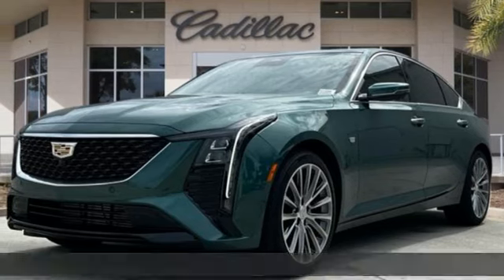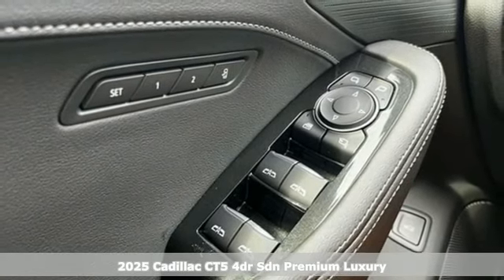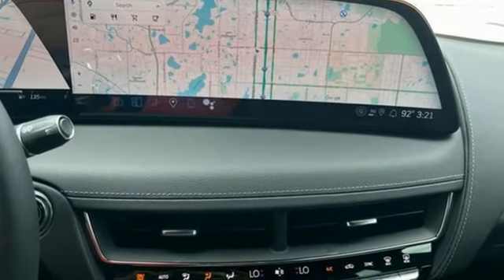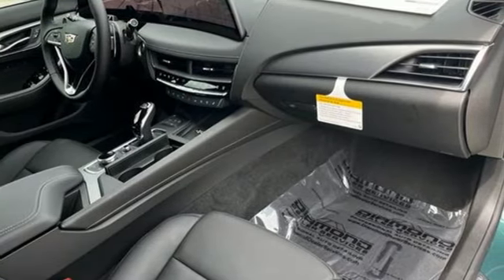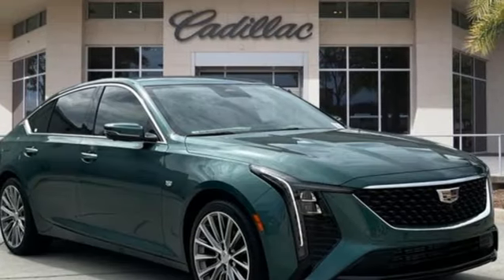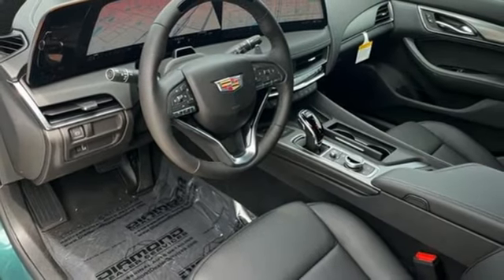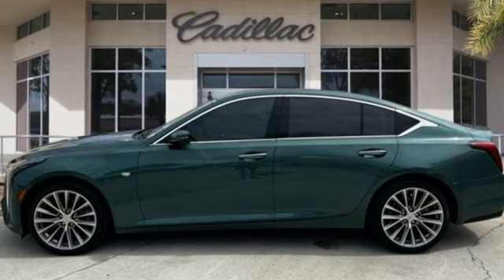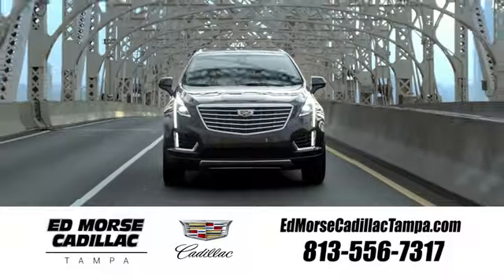New 2025 Cadillac CT5 Tampa FL St. Petersburg, FL S0104904 - SOLD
Year: 2025
Make: Cadillac
Model: CT5
Trim: Premium Luxury
Transmission: Automatic
Color: Typhoon Metallic
Interior: Jet Black w/Jet Black Accents
Stock #: S0104904
VIN: 1G6DN5RK0S0104904
2025 Cadillac CT5 Premium Luxury **GREAT FINANCE OPTIONS AVAILABLE, **TRADES WELCOME, **COME SEE WHY ED MORSE HAS BEEN EXCEEDING CUSTOMERS EXPECTATIONS FOR OVER 70 YEARS. 23/33 City/Highway MPGbrbrTO KEEP YOU SAFE, WE DELIVER!brbrBUY ONLINE-TEXT-EMAIL-CHAT-PHONE AND WE WILL DELIVER YOUR NEXT VEHICLE TO YOUR DOOR!brbrFROM OUR SALES FLOOR TO YOUR DOOR!brbrIT'S THAT EASY.brbrbrCleaned and Sanitized All advertised prices are plus tax, tag, title, registration, and reconditioning costs. Prices do not include predelivery service charge of $999, electronic registration filing fee of $199.7, or tag agency fee of $85. Prices can expire or change at any time without notice. Advertised prices cannot be used in conjunction with other offers, special APR programs, or available dealer cash back, or other incentives. All vehicles subject to prior sale. Prices do not include dealer installed options.brEquipped with Preferred Equipment Group 1SD (LED Reflective Windshield Collision Alert), Technology Package (Adaptive Forward Lighting Headlamps, Air Quality Indicator Sensor, Automatic Leveling System Headlamp Control, Body-Color Heated Power-Adjustable Outside Mirrors, Digital Rear Camera Mirror w/Tilt & Zoom Function, Front Cornering LED Lamps, Hands-Free Decklid Release, Head-Up Display, Illuminating Front Sill Plates, Pollutant/Odor/Fine Dust Air Filter, and Premium Headlamp System), 15 Speakers, 4-Wheel Disc Brakes, 8-Way Power Driver Seat Adjuster, 8-Way Power Front Passenger Seat Adjuster, ABS brakes, Air Conditioning, AKG 15-Speaker System, Alloy wheels, AM/FM radio: SiriusXM with 360L, Apple CarPlay/Android Auto, Auto High-beam Headlights, Auto-dimming door mirrors, Auto-dimming Rear-View mirror, Automatic Stop/Start w/Disable, Automatic temperature control, Brake assist, Bumpers: body-color, Compass, Delay-off headlights, Driver 4-Way Power Lumbar Seat Adjuster, Driver door bin, Driver Power Lumbar Massage Seat, Driver Power Seatback Bolster Adjustme

Address:
101 East Fletcher Avenue